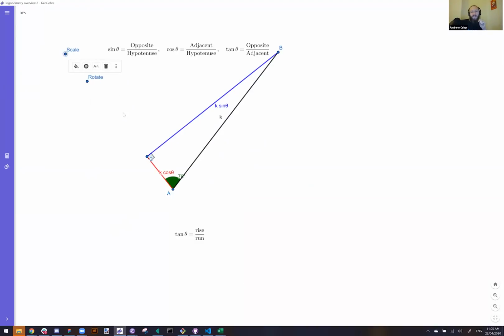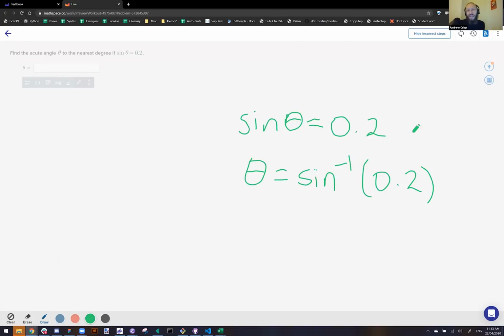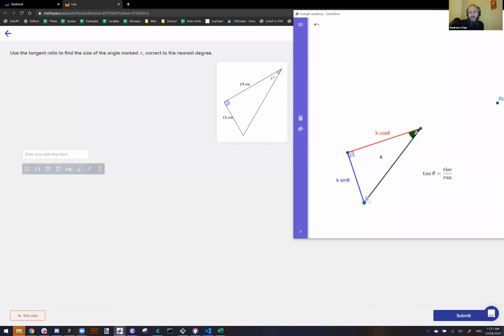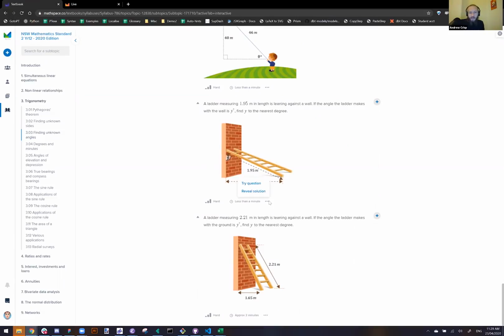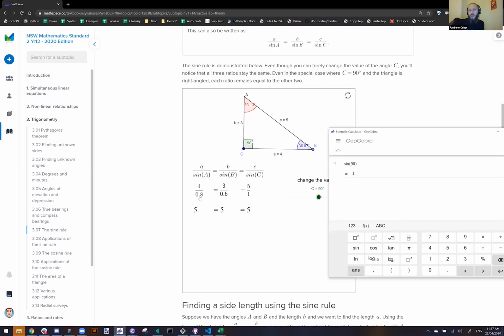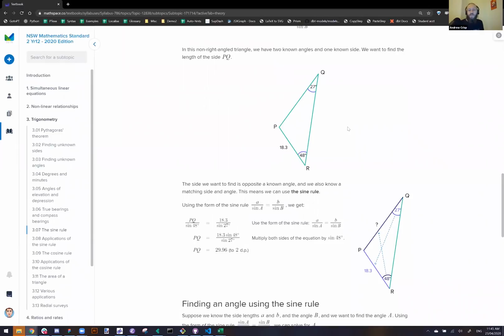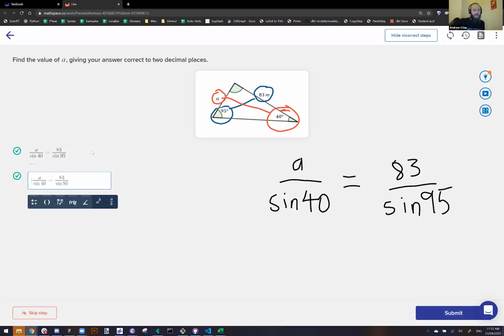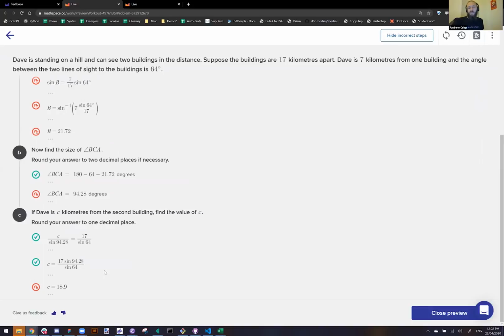Mathspace Academy | Year 12 Lesson 3: Trigonometry (Part 2/2)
Trigonometry review .